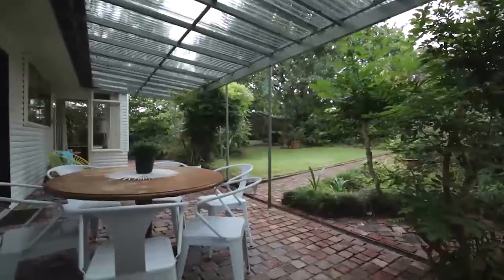SOLD | 60 Kentwell Road, Allambie Heights | Andrew Lutze | Cunninghams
The Undeniable Magic Of Mid-Century Design

It’s an uncommon pleasure to encounter a home that feels as though it has been hand-crafted with love, yet this beautiful abode does just that, exuding a welcoming spirit and authentic soul throughout impeccably maintained mid-century interiors.

In a testament to the enduring and attractive design of the era, this cherished family home employs large expanses of glass, polished timber floors and immaculate timber paneling to create spaces that are simultaneously spacious, bright and instantly inviting as both communal centres and private retreats.

From front to back, family living and entertaining takes centre stage. The peaceful elevated vistas from the expansive front balcony continue into the large front lounge room, while the north-facing garden, lawn and covered patio integrate with the open kitchen, dining and sunroom-style sitting area for effortless entertaining inside and out.

Large bedrooms enjoy impressive built-in joinery, the Master rejoicing in spectacular sunlight delivered through two huge windows. With a seemingly endless sub-floor zone with workshop and bathroom facilities, this captivating home demonstrates both room for versatility and scope to personalise, in an area brimming with family-focused appeal.

Lush gardens encircle the home, projecting a private and leafy outlook into every room, along with that feeling of true sanctuary. It’s a feeling that the new custodians – the first in over 60 years – will call ‘coming home’.